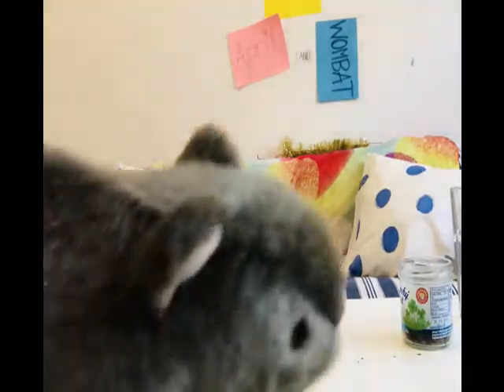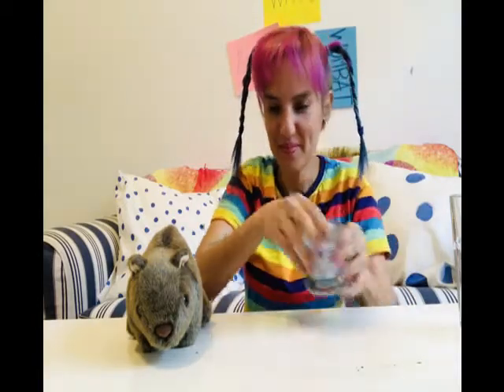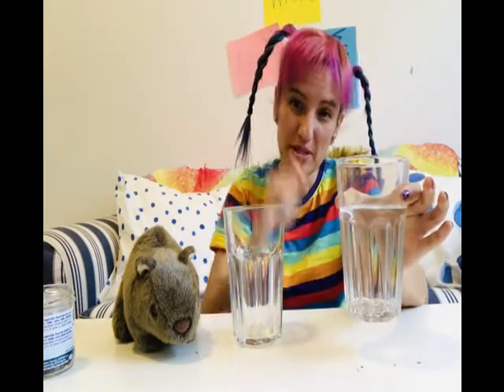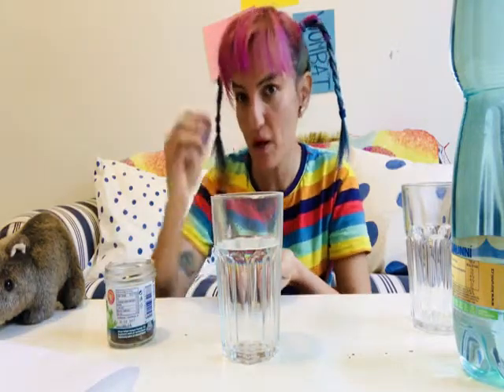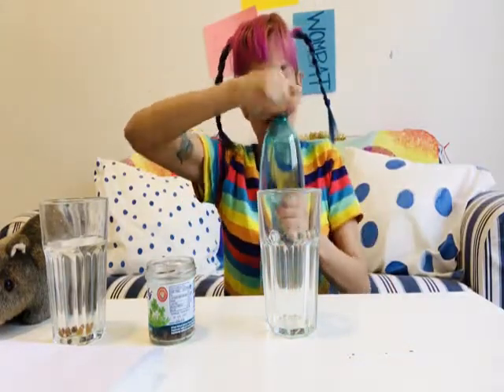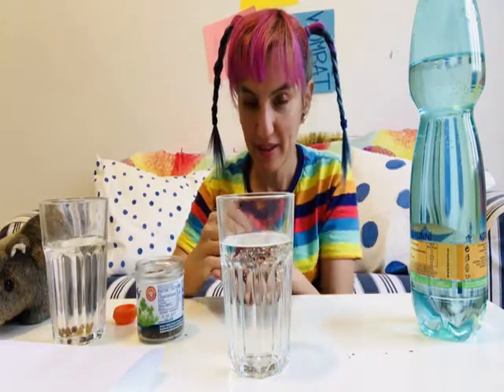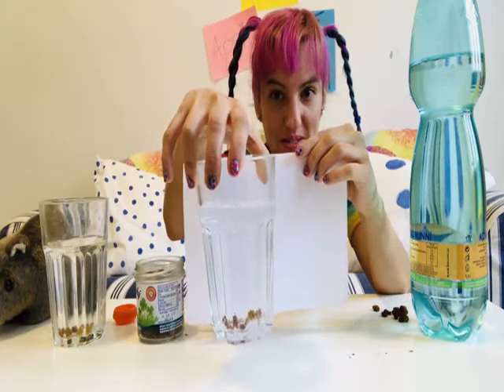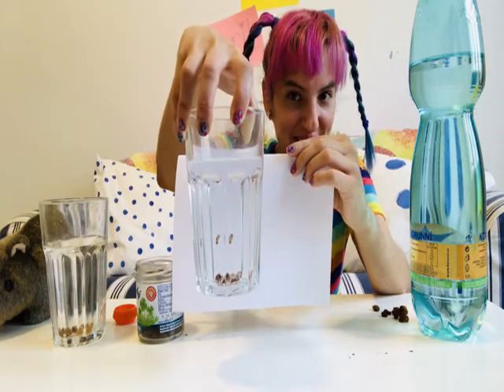Dancing Raisins science experiment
Let's make our own dancing raisins!